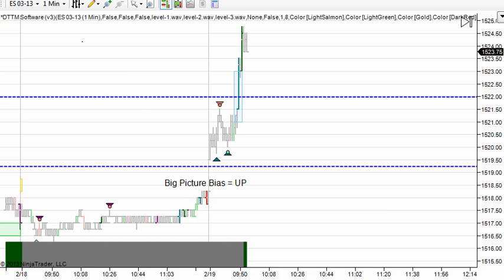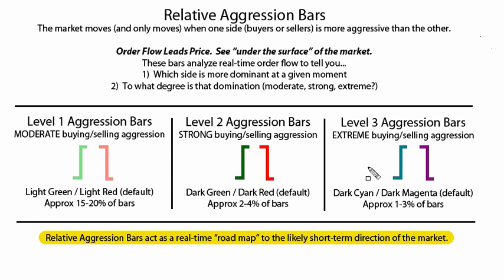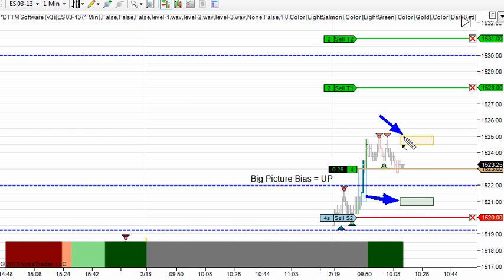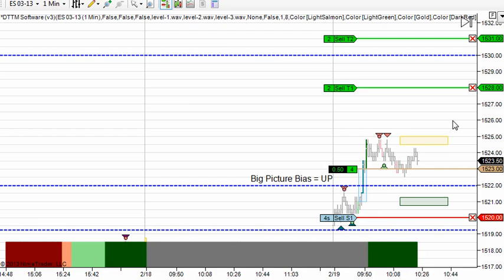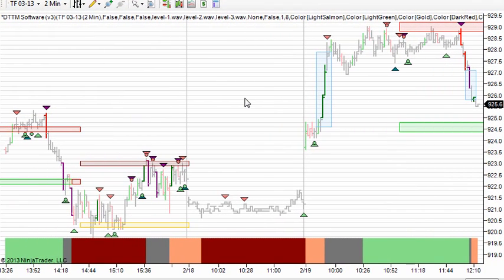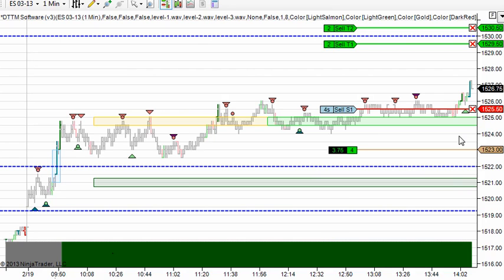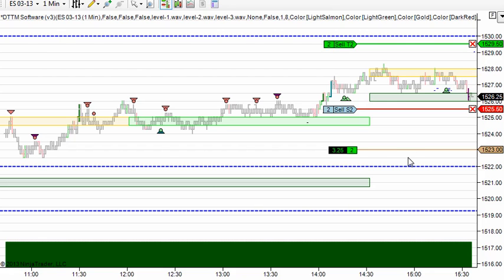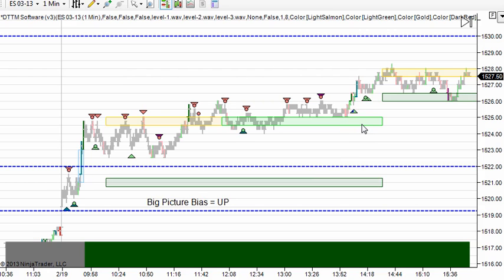Live Day Trade in the emini S&P - DayTradeTheMarkets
Live trade example in the ES
Today's video is a recording of a live trade from today.  It's not the most amazing trade you'll ever see, but it's a good example of the decision making process, both in getting into a trade and in getting out of a trade.

Among the topics discussed:
 - reason for getting into the trade (and the trade-offs associated with that decision)
 - stop placement
 - target placement
 - reason for getting out of the trade
 - dealing with sloooow markets